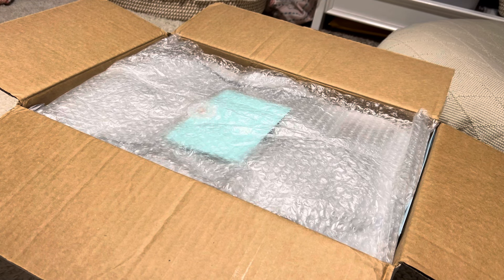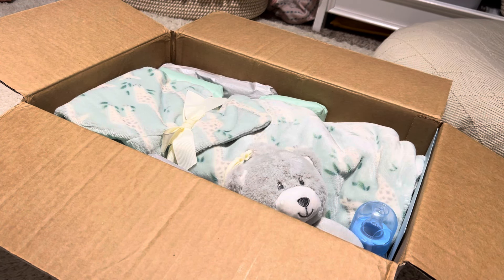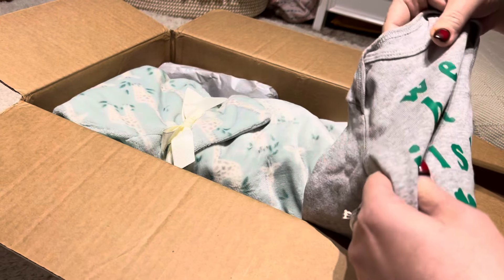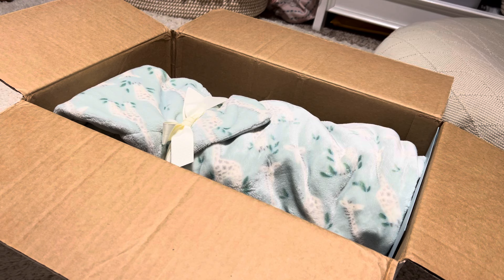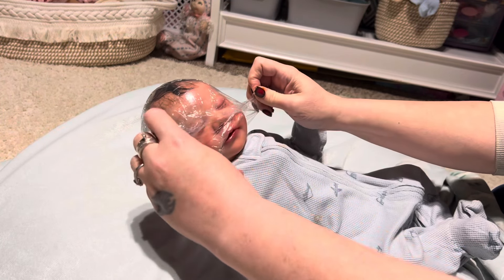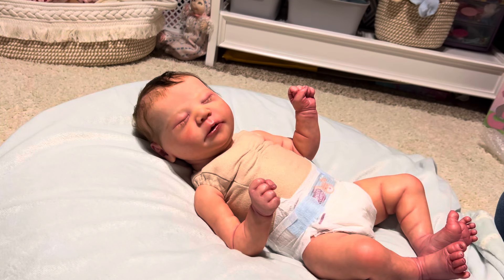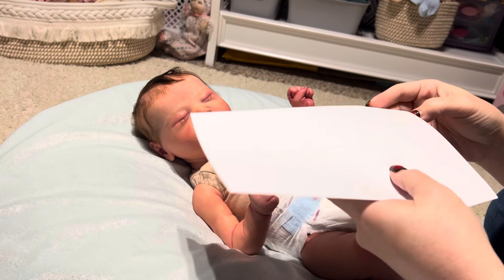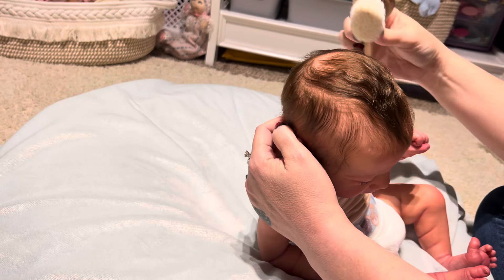SURPRISE REBORN BOX OPENING!!! WHO DID I FINALLY GET???